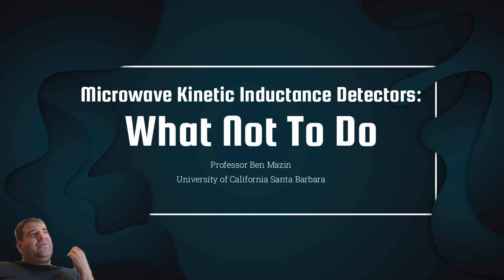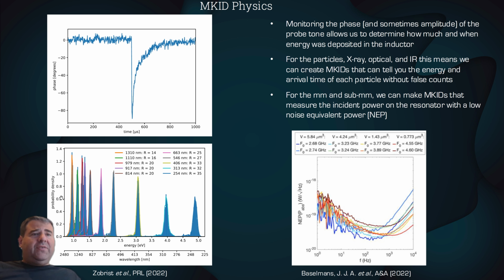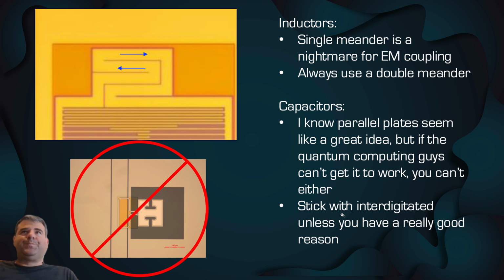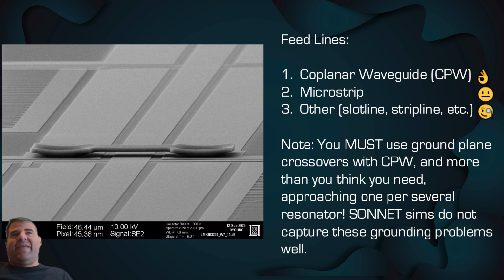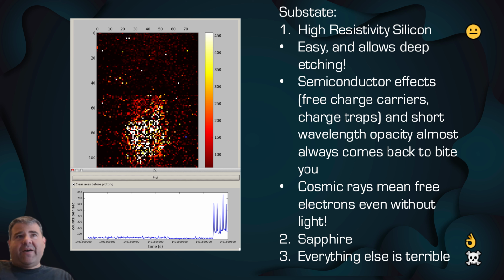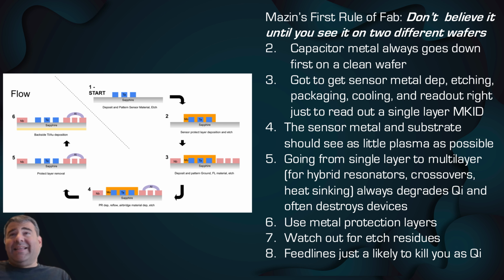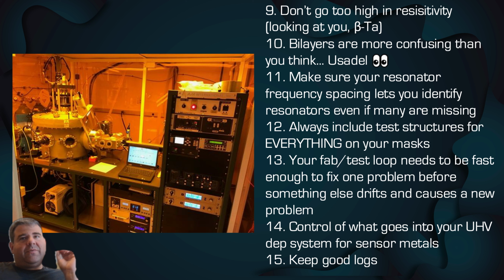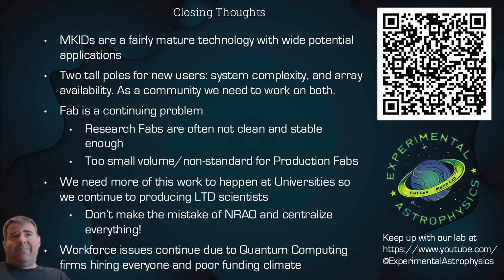25 Years of Mistakes in 20 Minutes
One of the failings of science is that we almost never publish what doesn't work, because it often isn't that interesting, and we often can't either reproduce or take the time to really understand what went wrong. This leads to people wasting time repeating mistakes. Given the large number of new people entering field, I designed this talk to discuss some of these mistakes we've make in the hope of helping you avoid them.

This video is based on an invited talk I gave at the 21 Low Temperature Detectors workshop that just concluded in Santa Fe, New Mexico.

Mazin Lab videos show the inner working of an experimental astrophysics group that lives at the interface of astrophysics and quantum physics. We use our amazing quantum sensors called MKIDs to search for exoplanets around nearby stars.

00:00 Introduction
01:00 MKID Physics
04:49 WNTD: Design
10:11 WNTD: Fab
18:16 WNTD: Readout
19:50 Conclusions